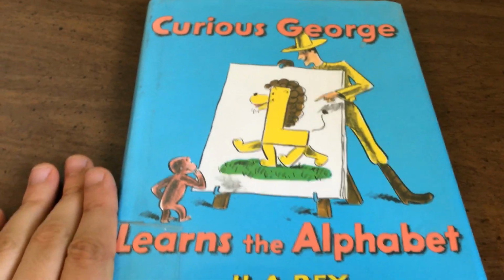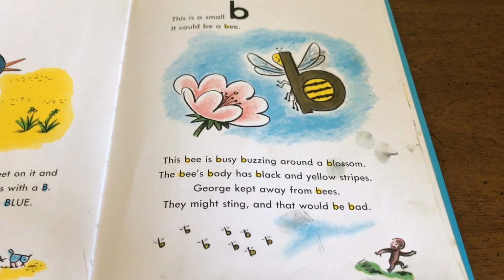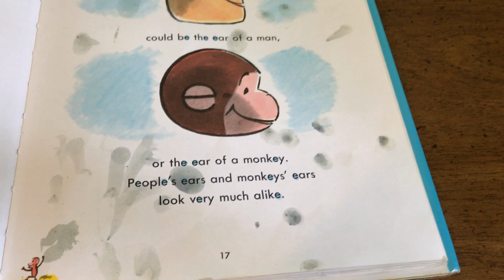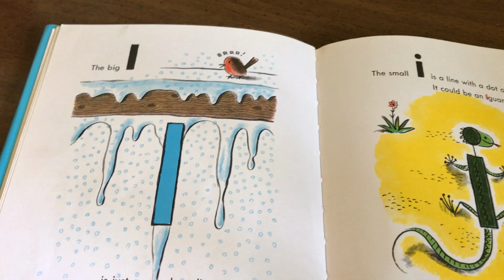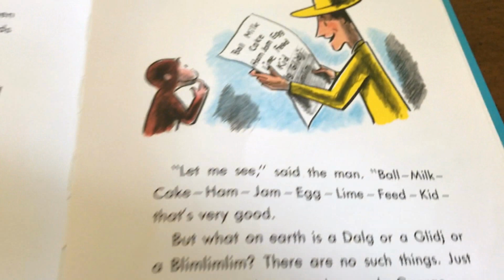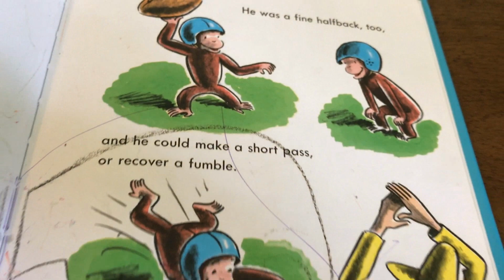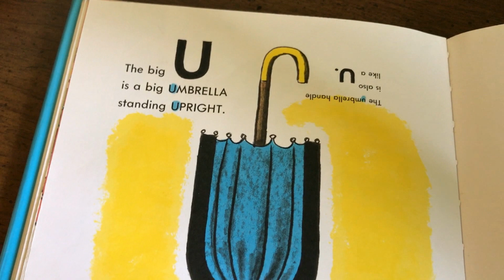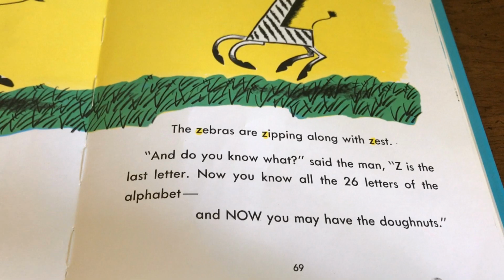Curious George Learns the Alphabet by H.A. Rey - Books for Children Read Aloud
CURIOUS GEORGE LEARNS THE ALPHABET by H.A. Rey read by Funny FunTime
Curious George wants to learn how to read. The man with the yellow hat teaches George about letters and words. This is a great book for all young children who are learning how to read!